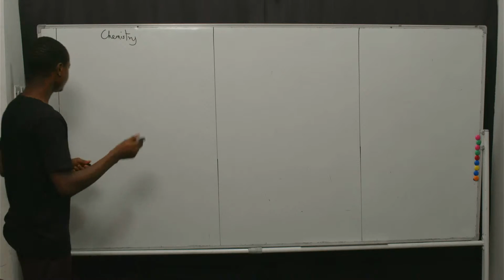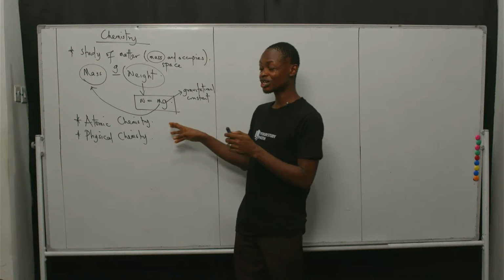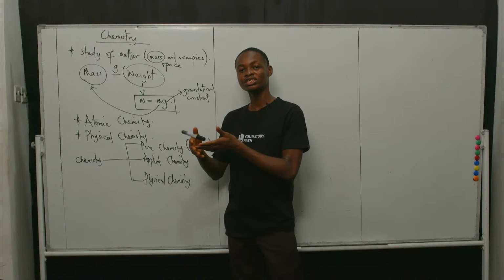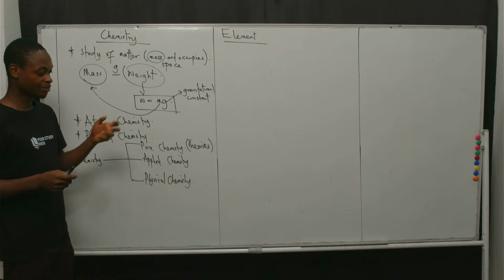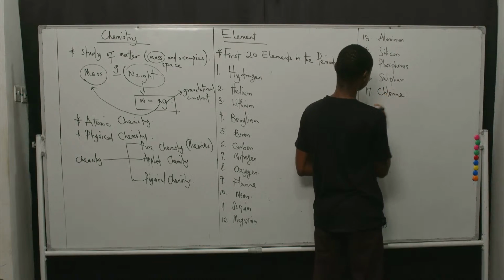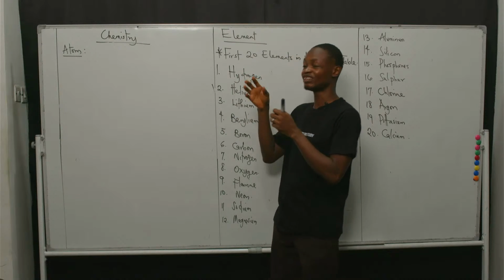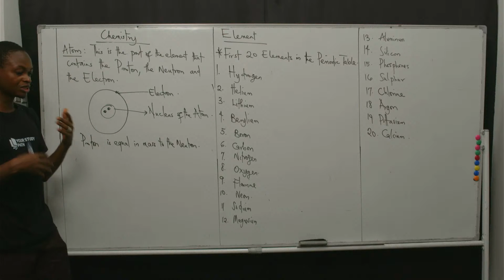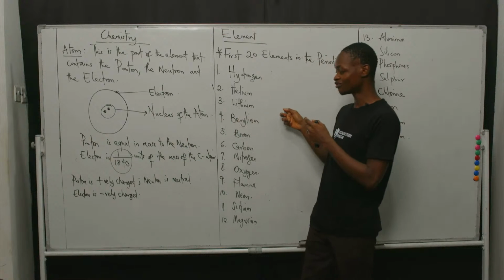JAMB 2026 LESSON ONLINE- CHEMISTRY